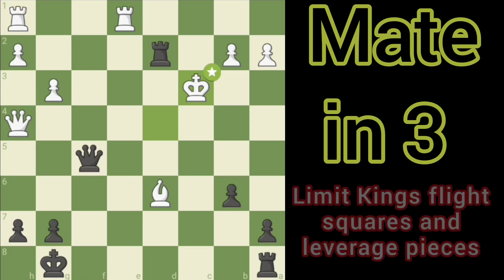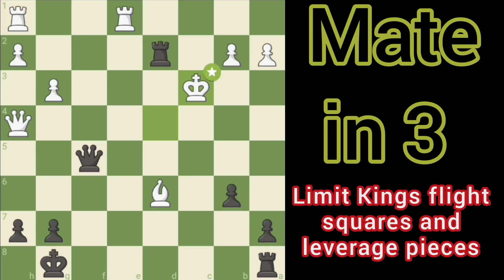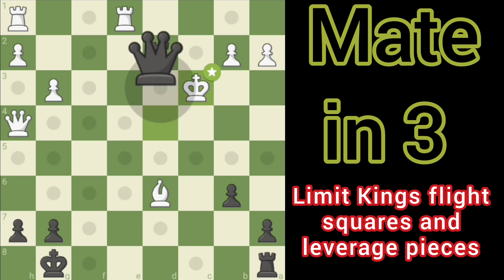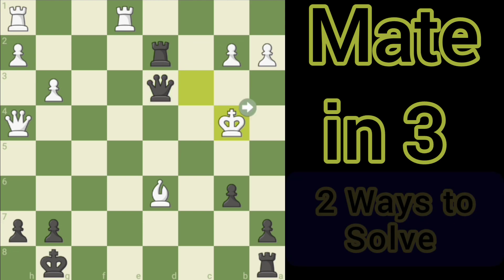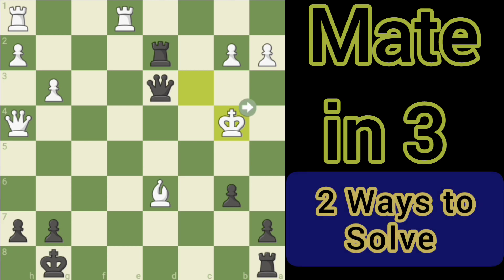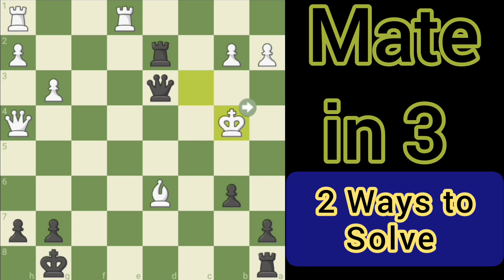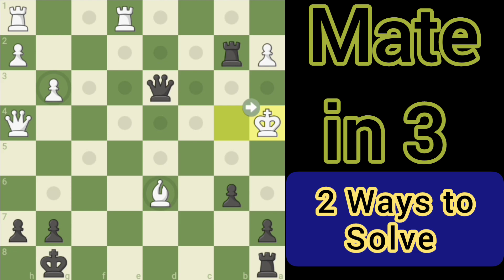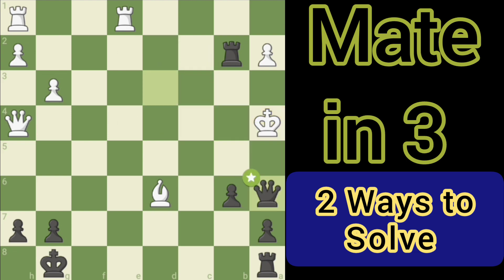Chess Problem Mate in 3